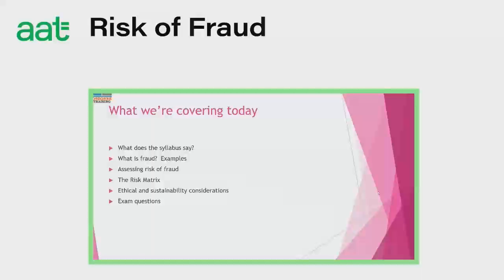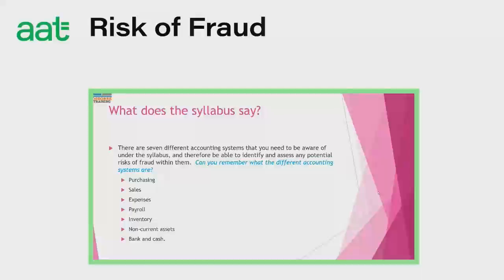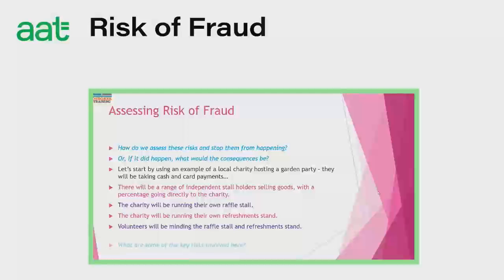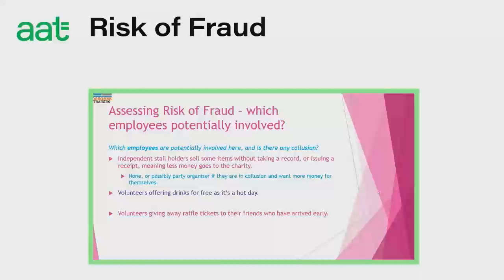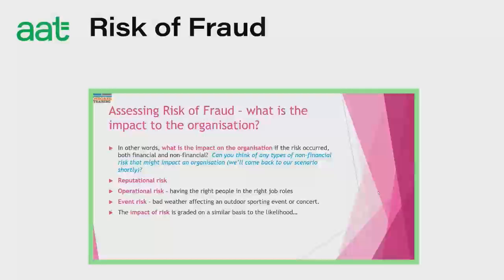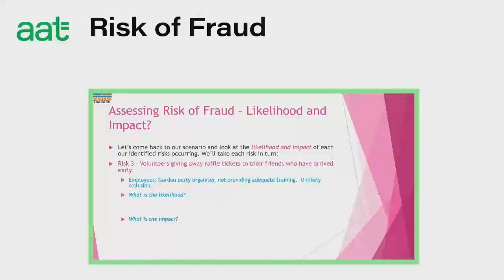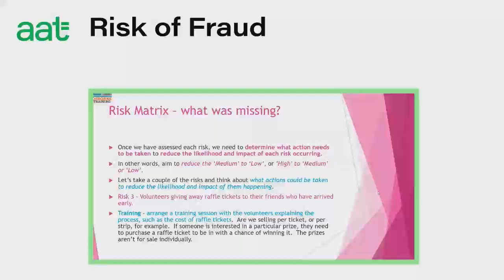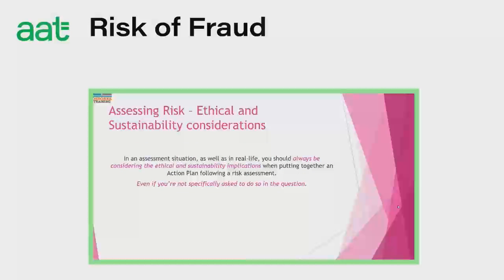AAT | Study Support Session - Risk of Fraud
We were joined by Emma Grant, who covered Risk of Fraud, which is covered in the Internal Accounting Systems and Controls module, as a part of Qualifications 2022.

This session covered that and more so relax and enjoy!